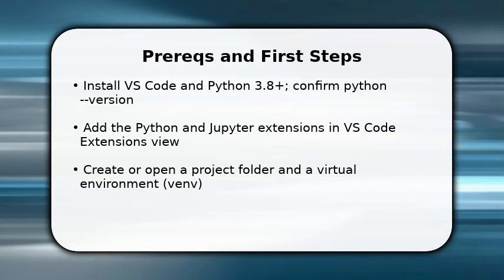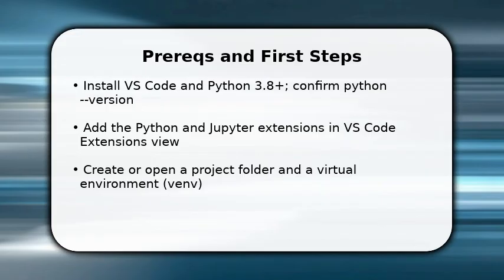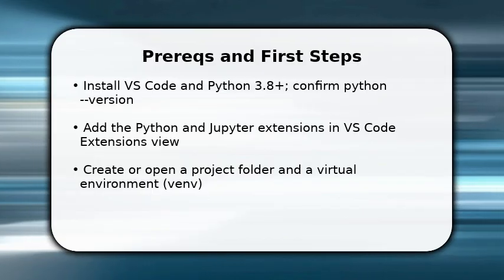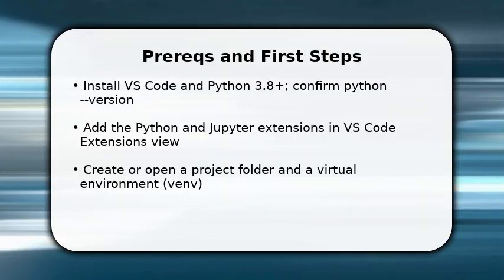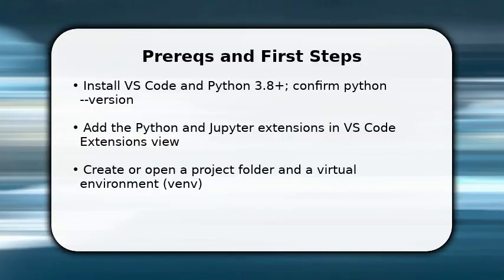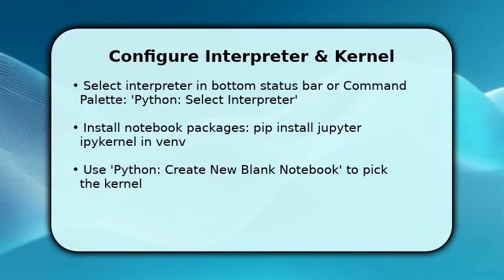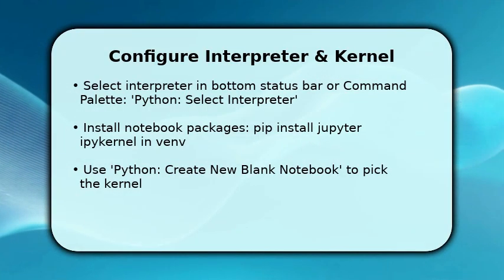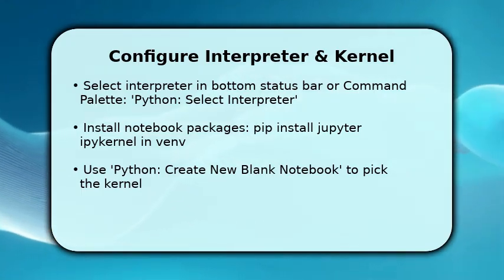How to Setup Jupyter Notebook in Vscode - Full Guide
Dive into the world of data science and coding by setting up a Jupyter Notebook within Visual Studio Code. This comprehensive guide walks you through each step, from installation to execution, ensuring your development environment is fully equipped for Python projects.